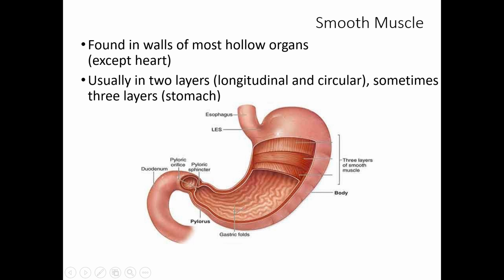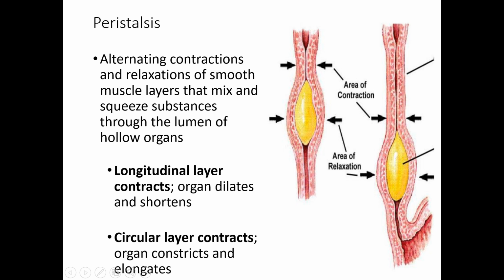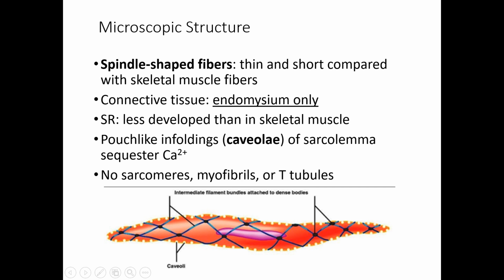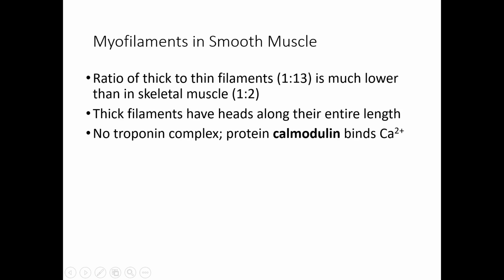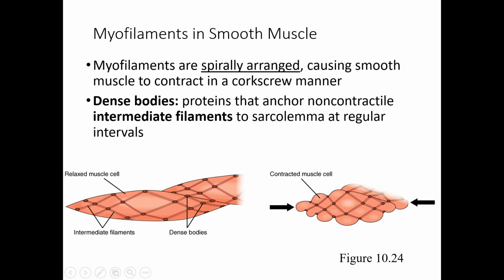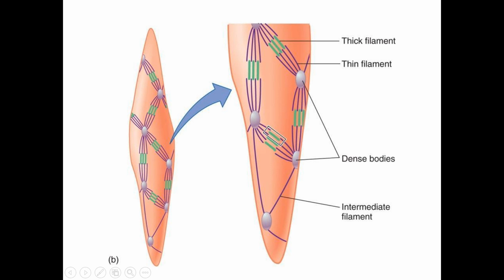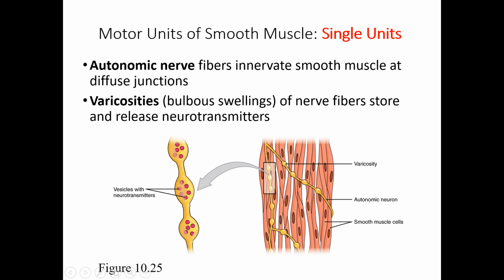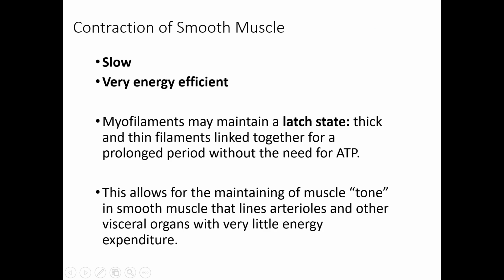Chapter 10, Part 2 D